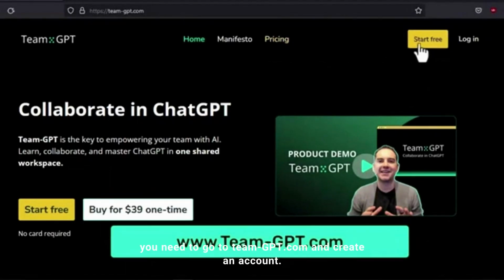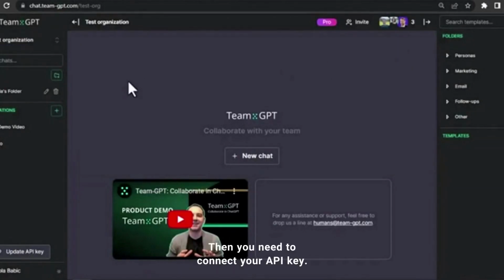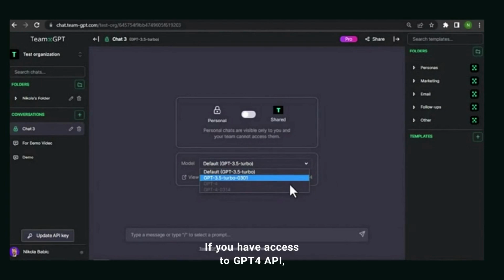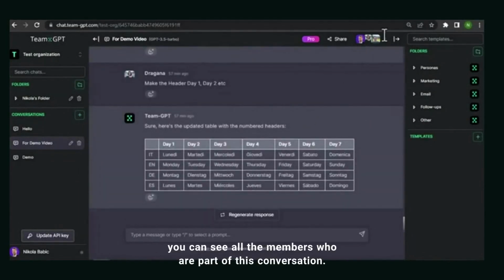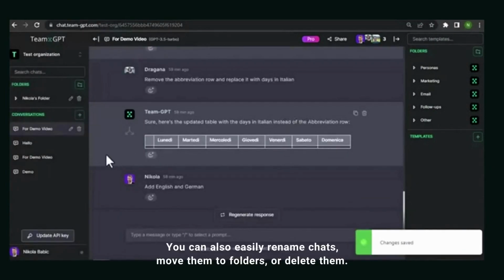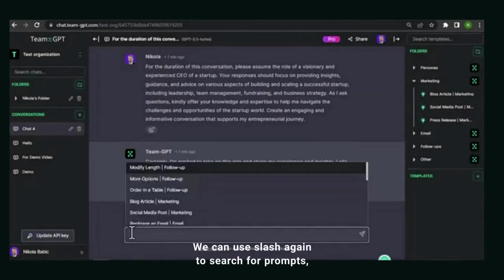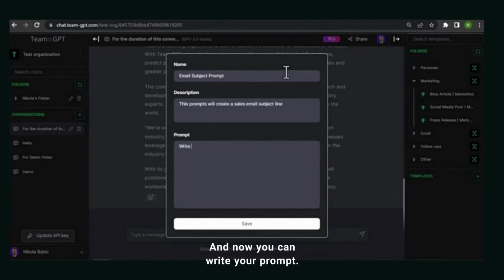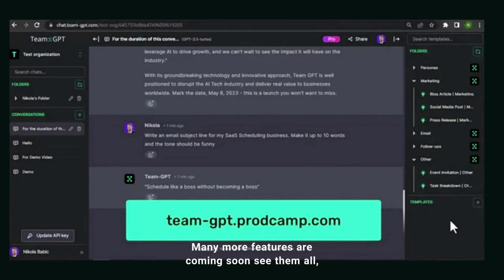Team-GPT Lifetime Deal | ChatGPT Collaboration Tool | SaaS Mantra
Buy Team-GPT Lifetime Deal on SaaS Mantra to collaborate and master ChatGPT as a team.